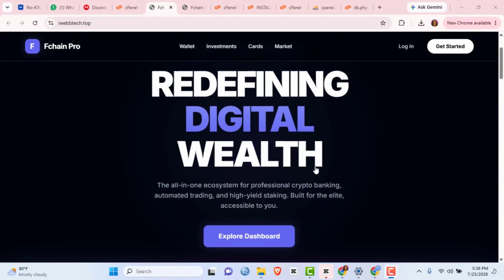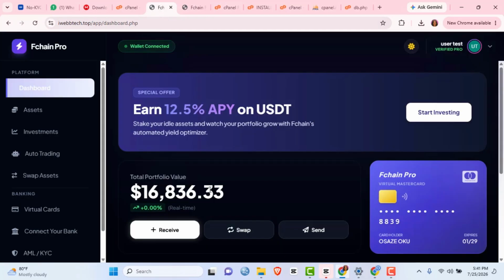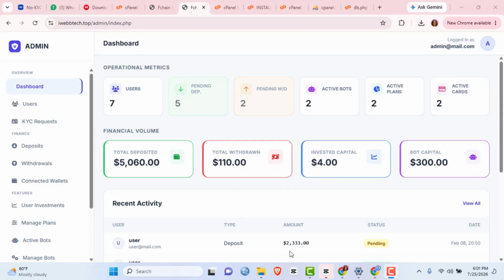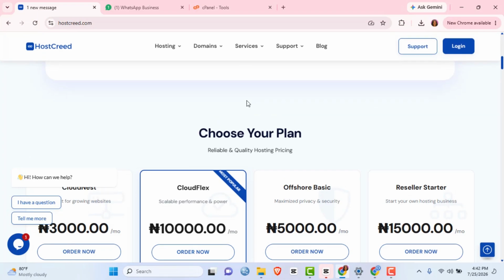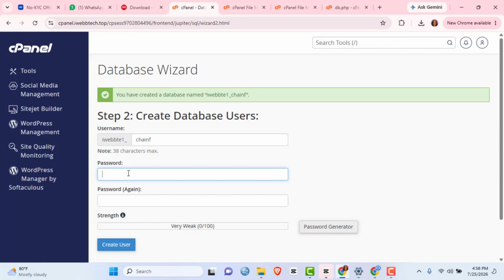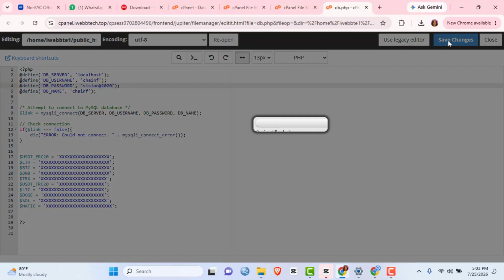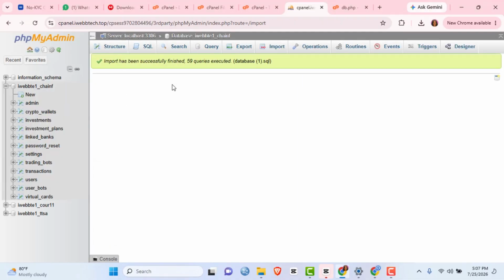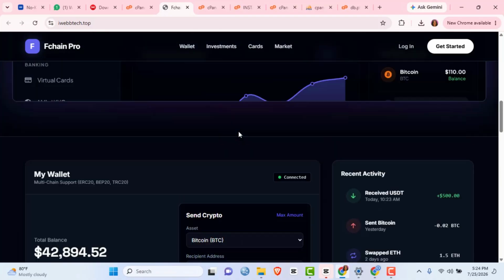NEW FCHAIN Converter Website! 🚀 Convert Faster Than Ever!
Looking for the latest FCHAIN Converter website? 🚀

In this video, I'll walk you through the new FCHAIN Converter Website, showing you how it works, its latest features, and how to convert quickly and securely.

Whether you're a beginner or an experienced crypto user, this tutorial will help you use the platform with confidence.

📌 In this video, you'll learn:

✅ How to use the latest FCHAIN Converter website
✅ How to convert FCHAIN quickly and easily
✅ New features and improvements
✅ Tips for fast and secure conversions